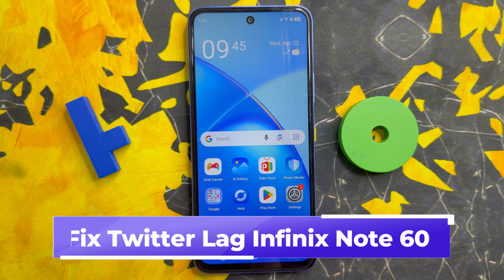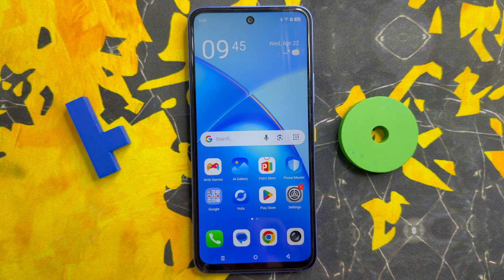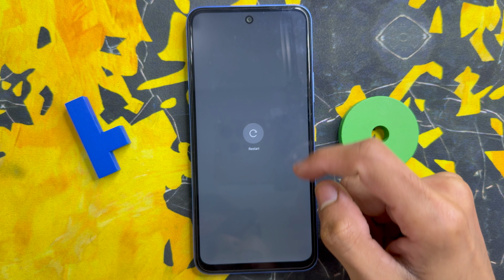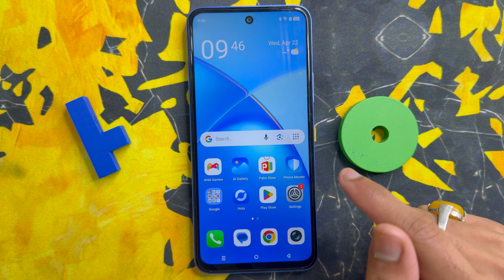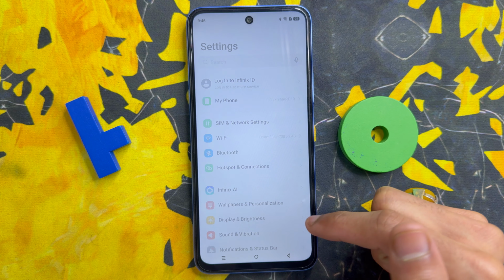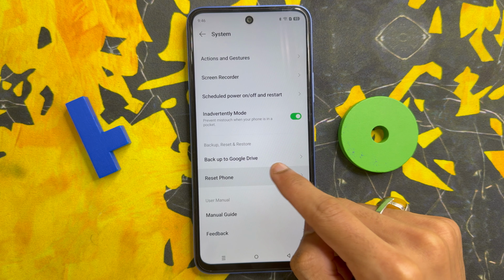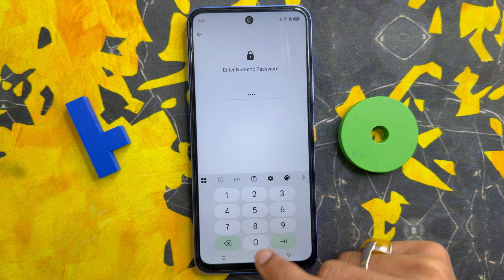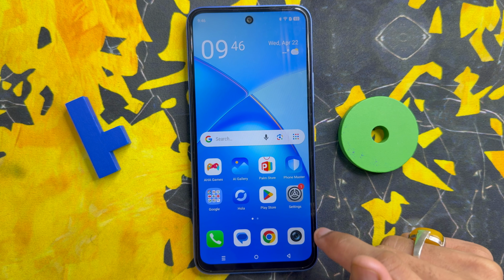How to Fix Infinix Note 60 Twitter Lag (Quick Fix)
How to Fix Infinix Note 60 Twitter Lag